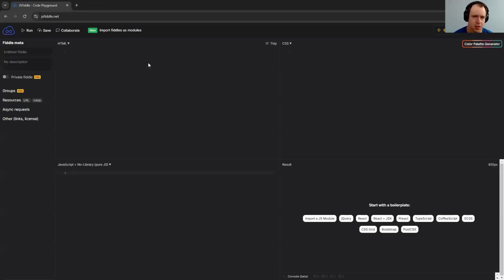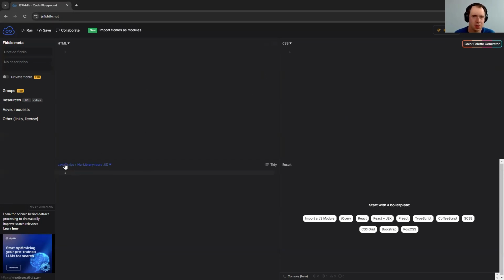Intro to JavaScript 1: Hello, World!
Want to learn about software development? Well, where do you start? In this series I will describe how to get yourself into it and the early concepts.